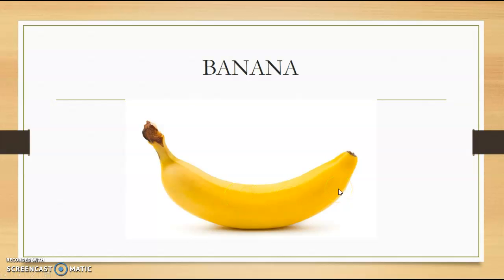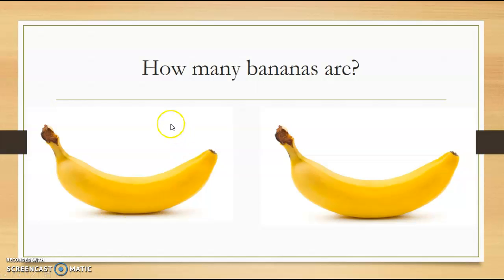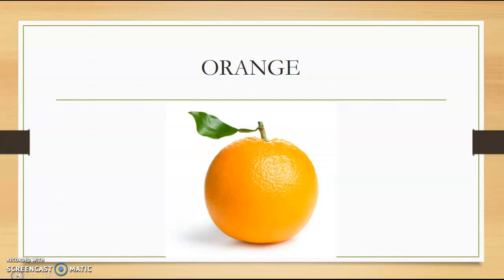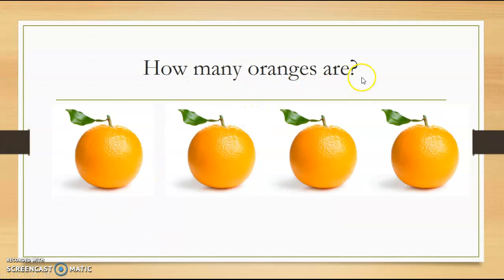Inglés The fruits